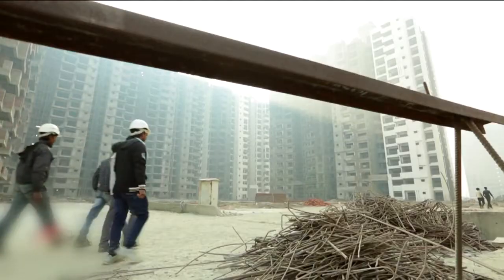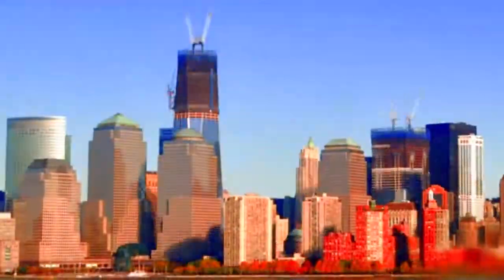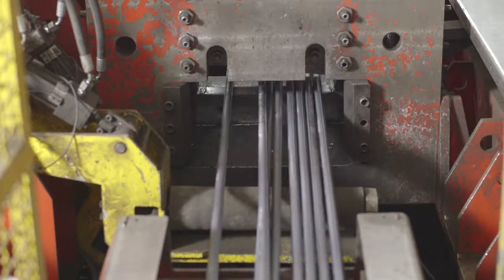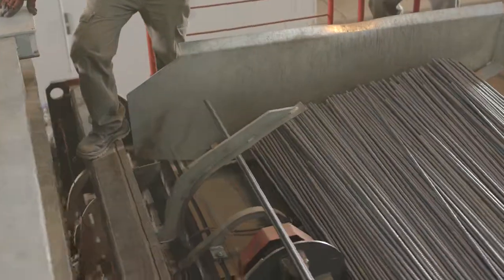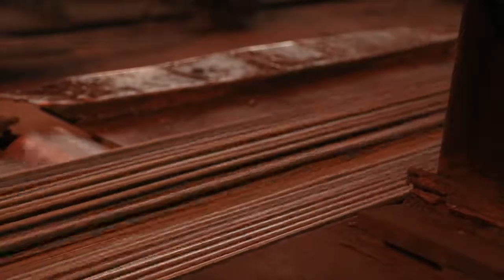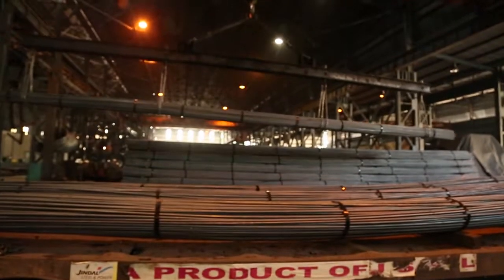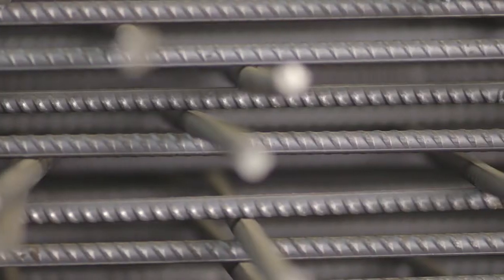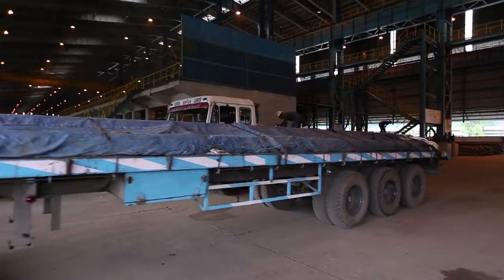TMT Previwe Copy